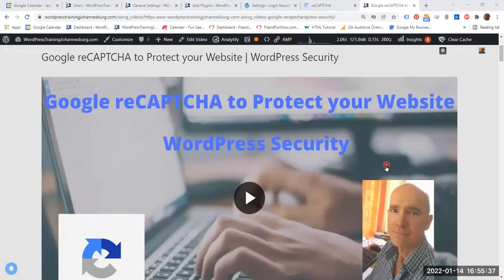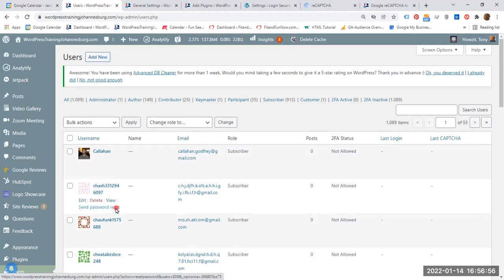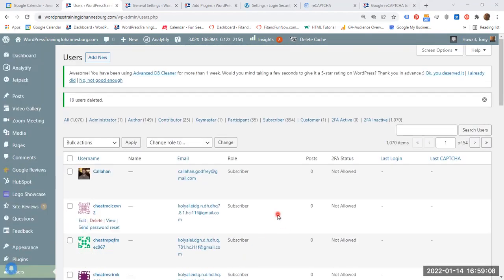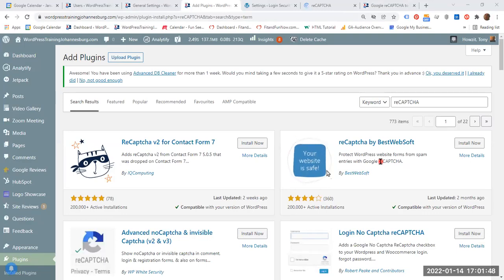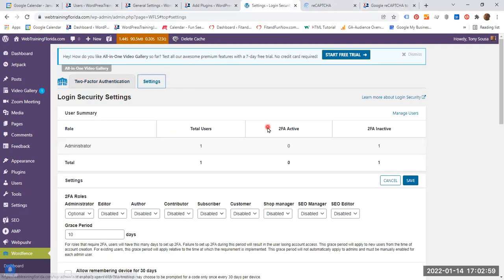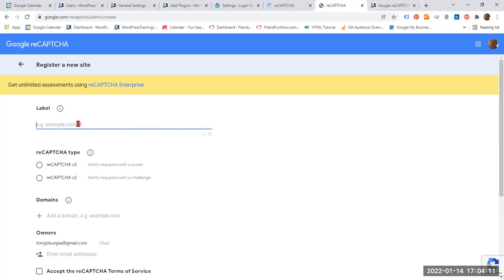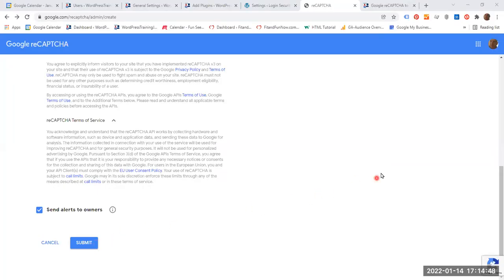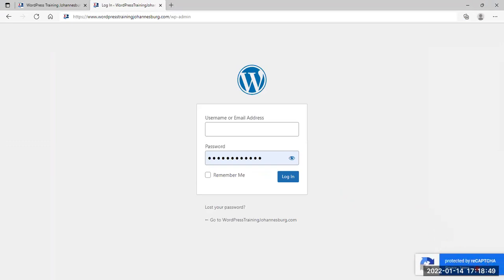Google reCAPTCHA to Protect your Website | WordPress Security video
Google reCAPTCHA protects your website from fraud and abuse. It is a seamless fraud detection service that stops bots and other automated attacks while approving valid users.

In this video I am going to show you what reCAPTCHA does and how to install it on your website.

Criminals use stolen login credentials to break into accounts with payment details, such as shopping accounts. This is called account takeover, and it often leads to identity theft. If the hacker changes your password, you will also lose access to your account.

Bot attacks are cyber attacks that use automated web requests meant to tamper with a website, application or device. Bot attacks initially consisted of simple spamming operations but have evolved to be more complex in nature, intended to defraud or manipulate users.

reCAPTCHA uses an advanced risk analysis engine and adaptive challenges to keep malicious software from engaging in abusive activities on your website. Meanwhile, legitimate users will be able to login, make purchases, view pages, or create accounts and fake users will be blocked.